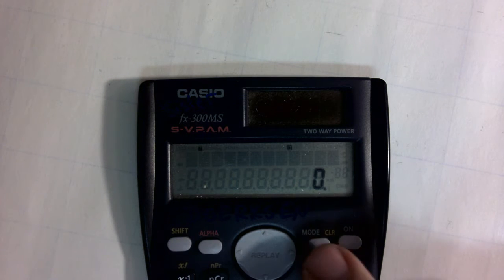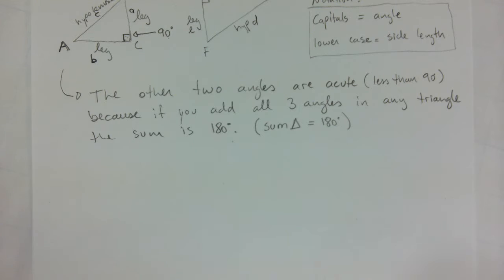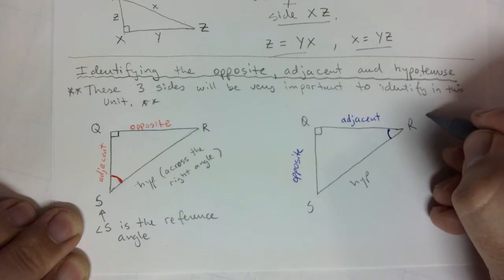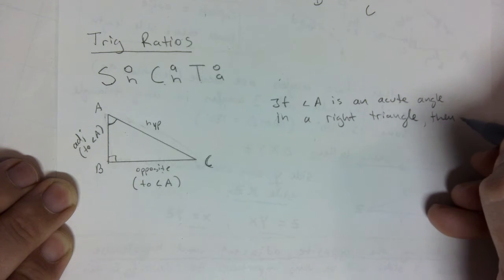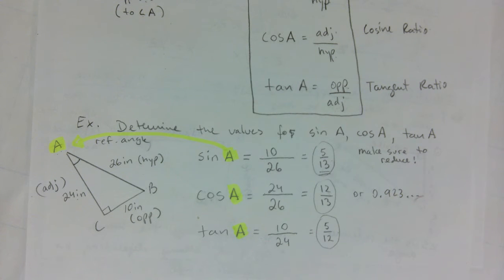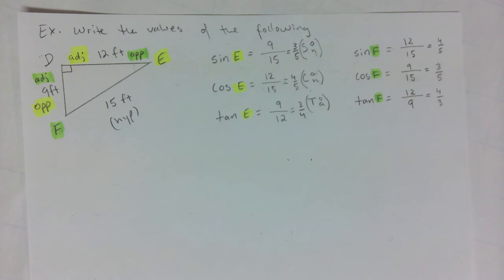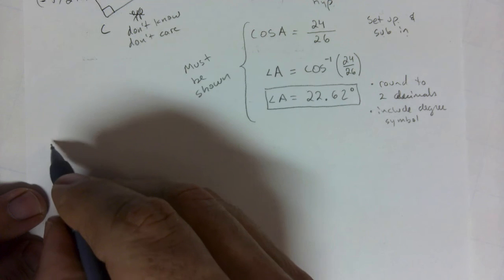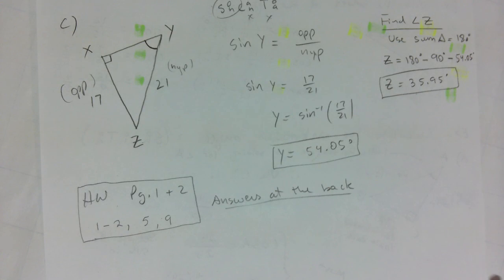IAPR2S CH 2 Trigonometry Solving Angles